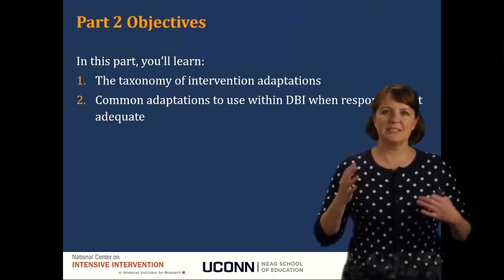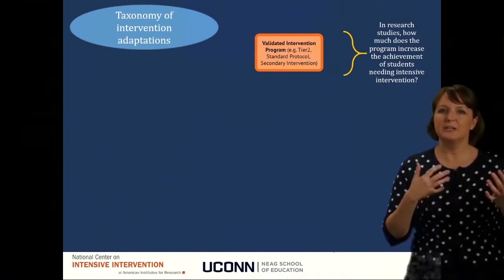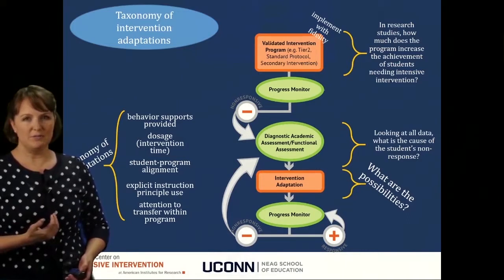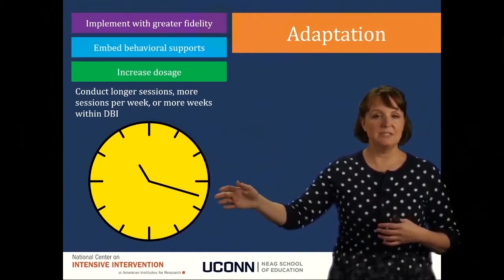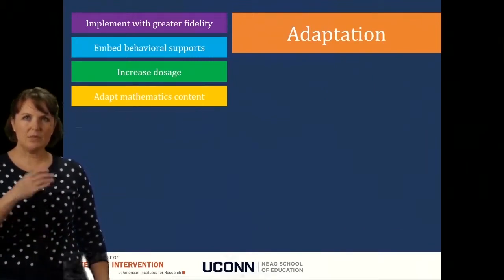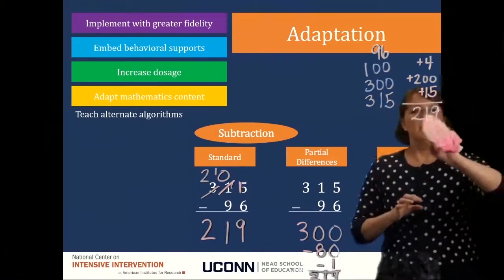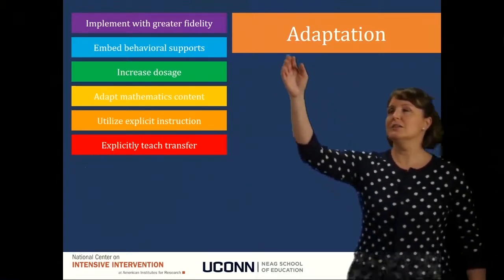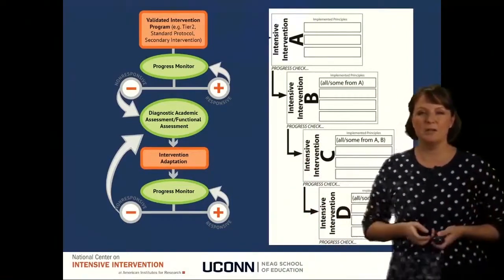Math Course: Module 8 Part 2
Part 2 emphasizes ways to make meaningful adaptations to the instructional platform when students demonstrate inadequate progress. Teachers learn to implement an evidence-based practice with greater fidelity, embed behavioral supports, increase the dosage, adapt the mathematics content, utilize explicit instruction more effectively, and explicitly teach for transfer. We emphasize that teachers do not implement all adaptations at once but rather have a measured and planned approach for testing different adaptations.